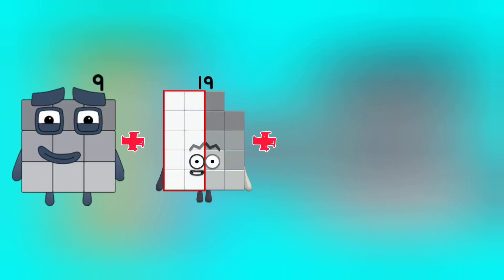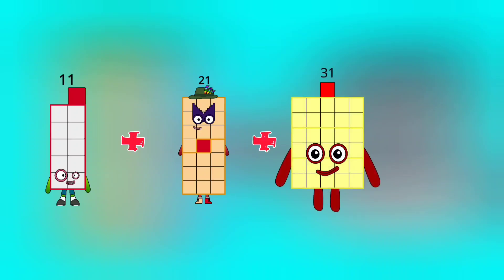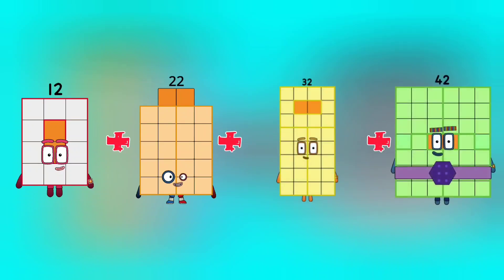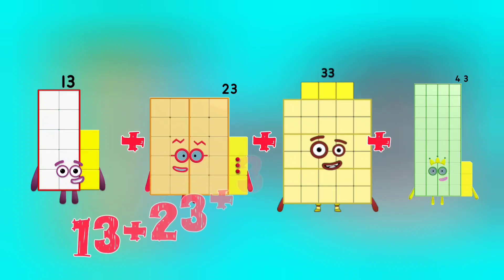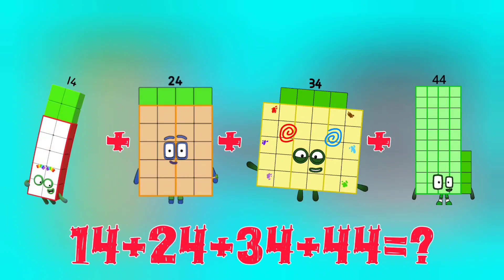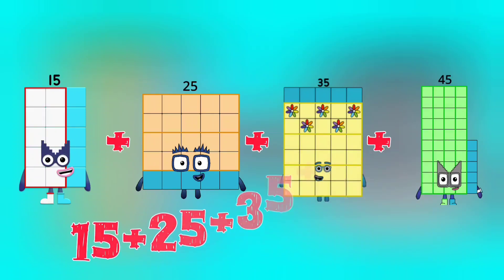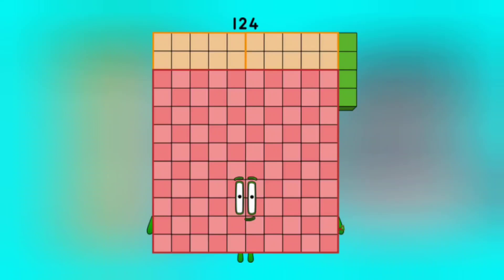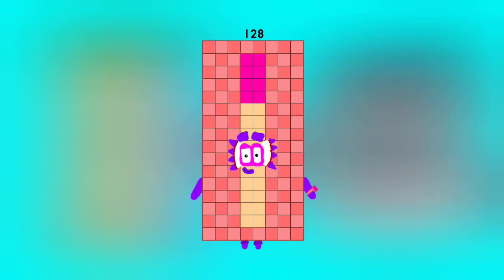Numberblocks Fun – Adding Four Numbers Together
"Join the **Numberblocks** as they take on the exciting challenge of **adding four numbers together**! This fun and educational video will show kids how to solve problems like **1 + 2 + 3 + 4 = 10** and many more. With bright visuals, engaging storytelling, and interactive learning, children will quickly grasp the concept of multi-number addition while having a great time with their favorite Numberblocks characters.

Perfect for young learners, parents, and teachers, this video builds essential math skills in a creative and entertaining way. Let the Numberblocks turn math into an adventure!"

### What Kids Will Learn:
- **Multi-Number Addition**: Practice adding four numbers like **4 + 3 + 2 + 1 = 10**.
- **Problem-Solving Skills**: Strengthen addition through fun examples and visuals.
- **Number Patterns**: Discover the relationships between numbers in addition.
- **Confidence Building**: Learn math in a fun, colorful, and interactive environment.

Let’s add the fun with four Numberblocks!"